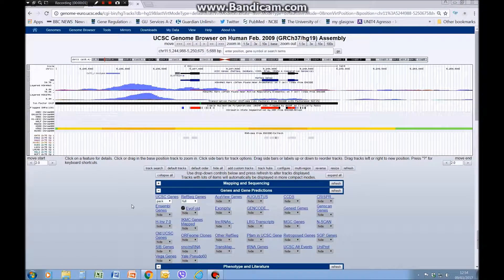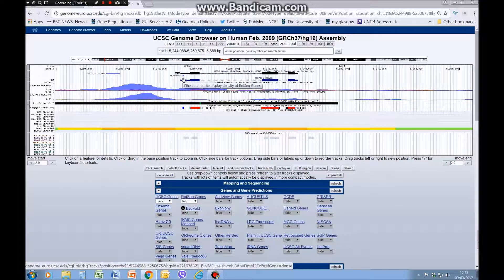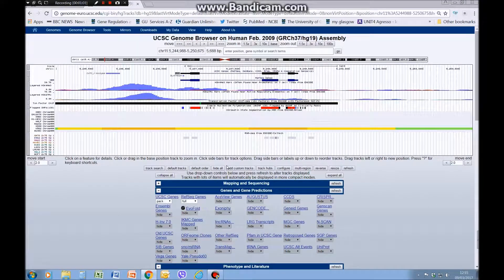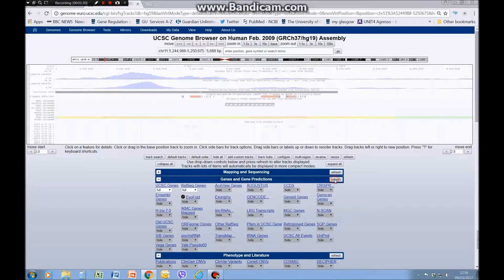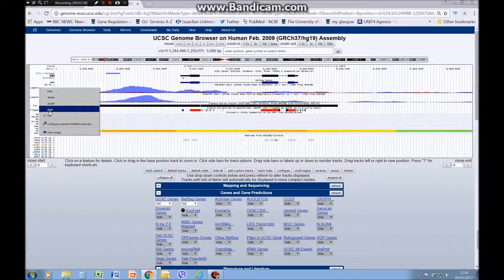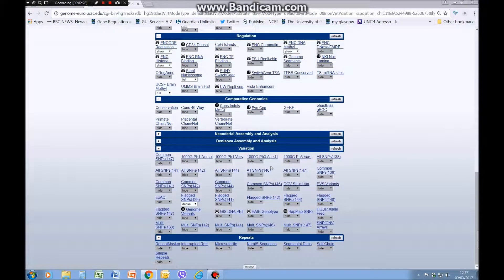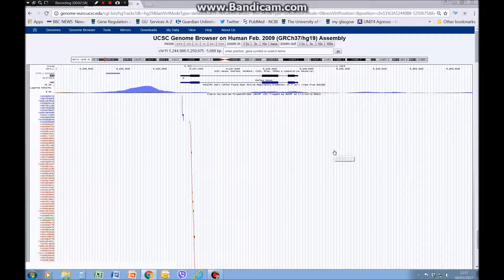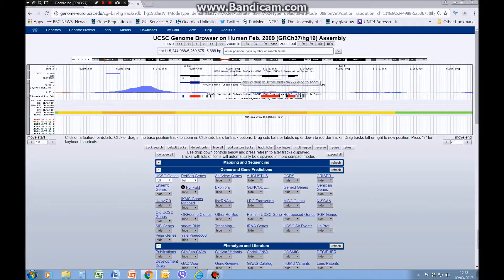Visualising tracks, genes, splice variants and SNPs on the UCSC genome browser (tutorial 2)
A tutorial that shows how to use the UCSC genome browser to visualise different tracks, how genes are represented, how to visualise splice variants and SNPs.

(Use the cog wheel on your window to increase the resolution to read the text)

Made by Drs Adam and  Katherine West, University of Glasgow, UK